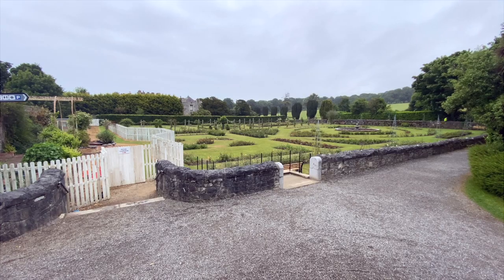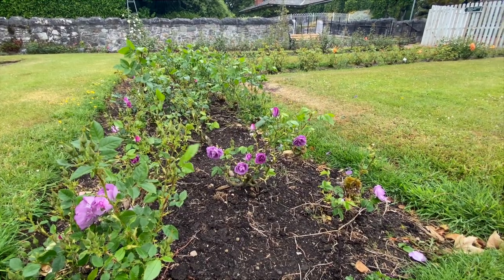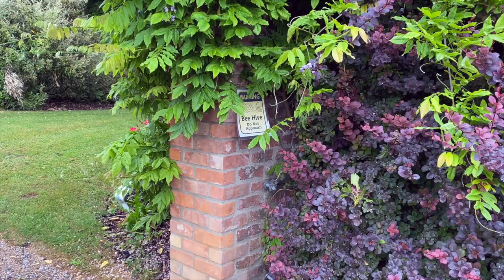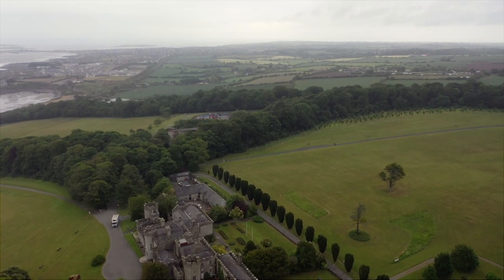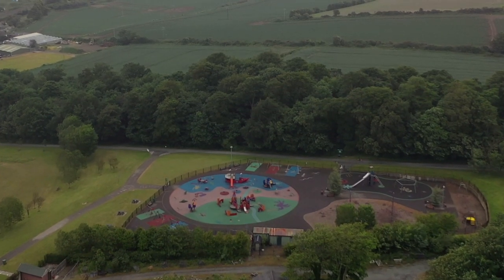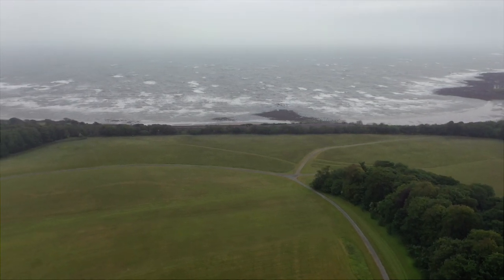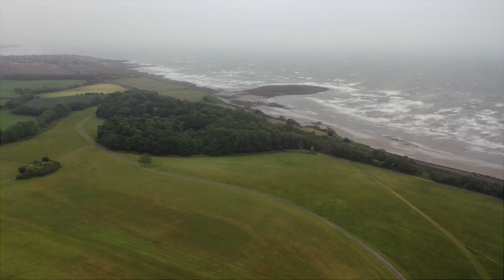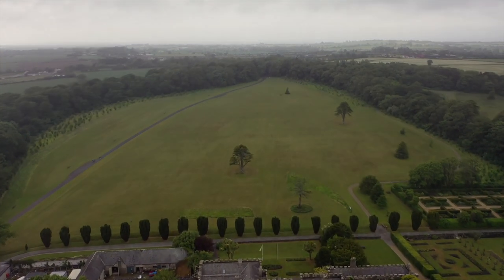Ardgillan Castle (County Dublin): Sites and History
Video is about Ardgillan Castle in Fingal County.  Information in the video were found from internet research.  Below are some sites with additional information: